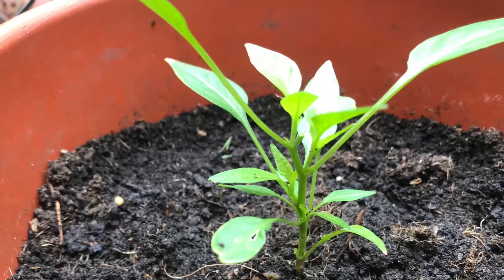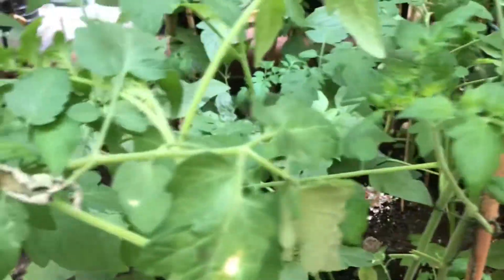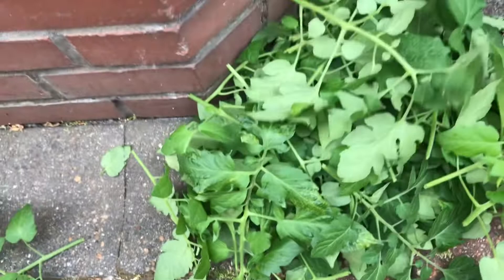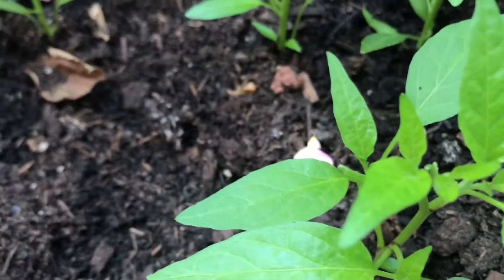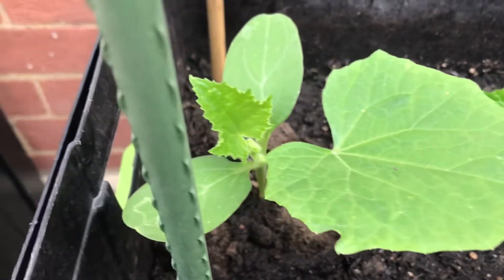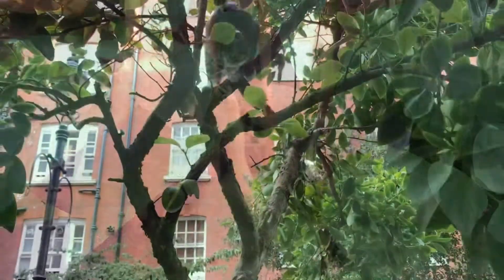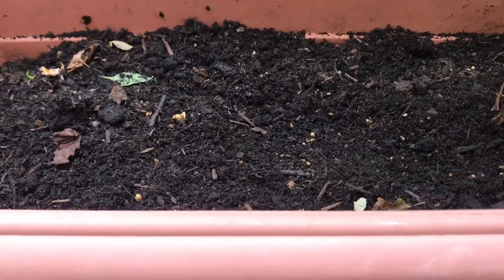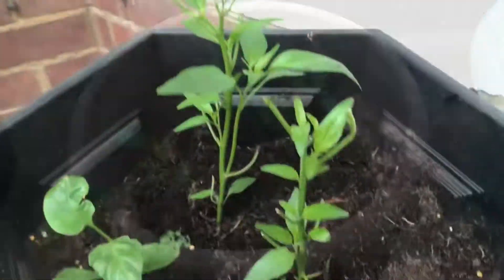Third step of my chilli 🌶 plants journey মরিচের চারার তৃতীয় দাপ,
Assalmu Alykium my lovely viewers, in this video I share how my chilli 🌶 plants in their third stage,
I am practically showing my chilli germination journey from March to upto this stage.
I am very excited to their growth as I follow others experts YouTube gardeners activities and clear strategies ,  instructions and tips.